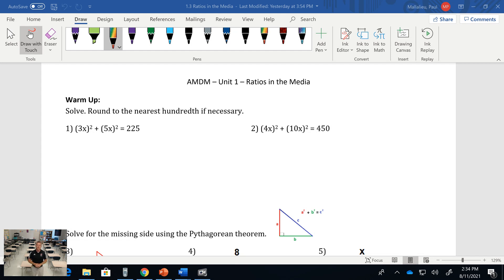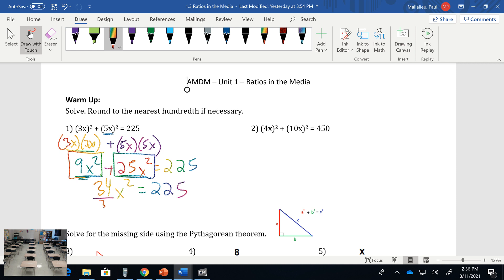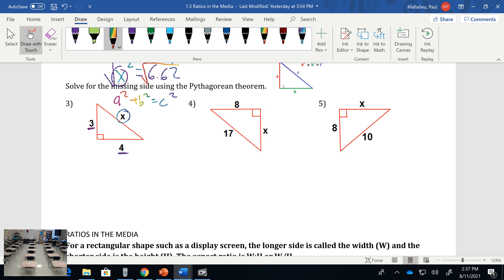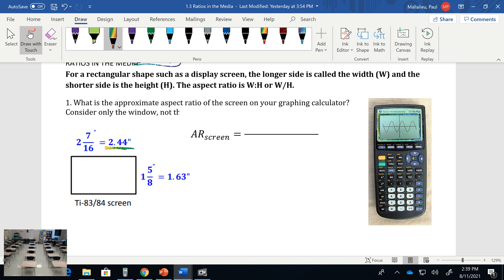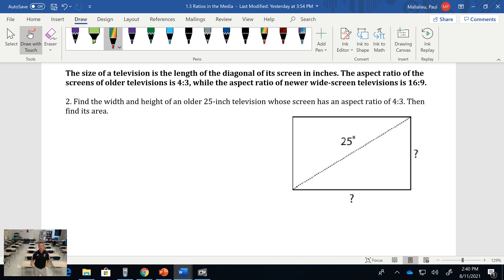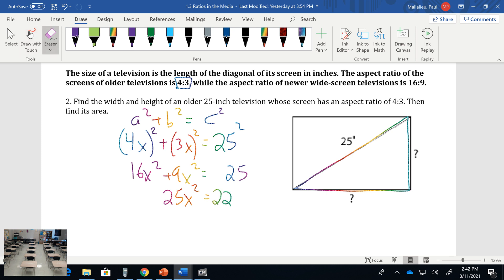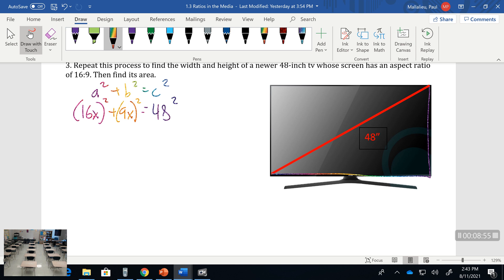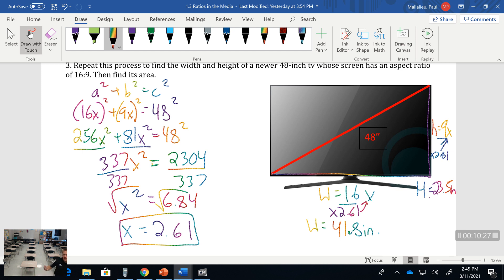1 3 Ratios in Media